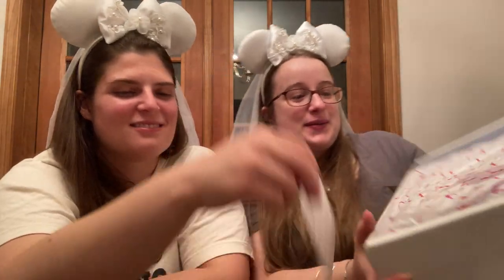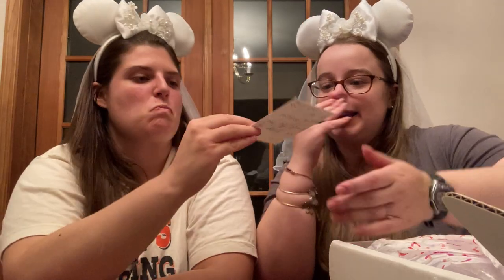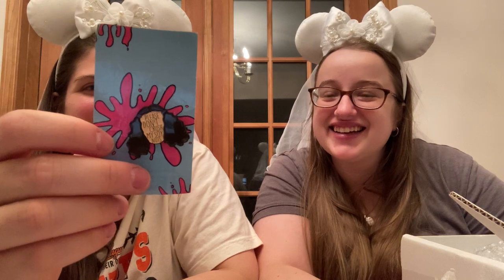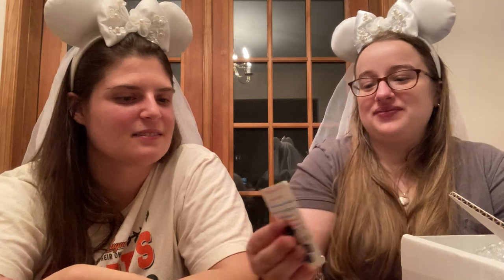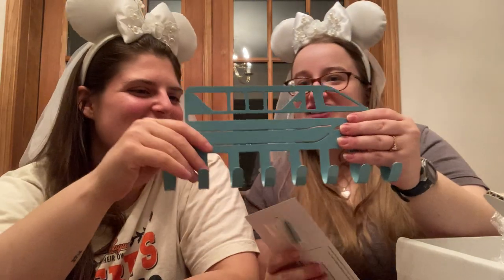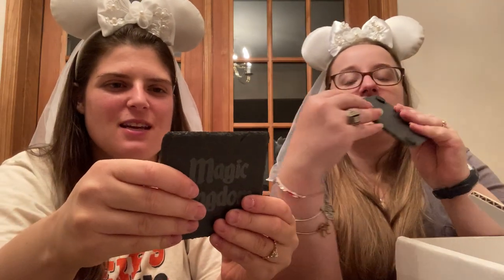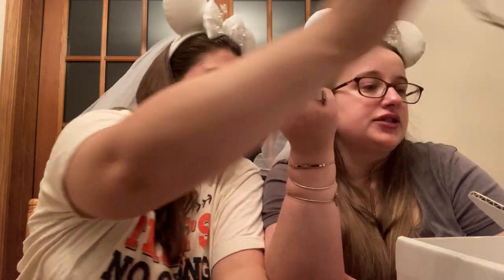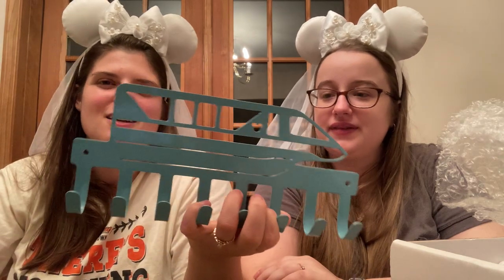September Main Street Mail Unboxing!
Julia and Alyssa continue their unboxing adventures with Main Street Mail!!